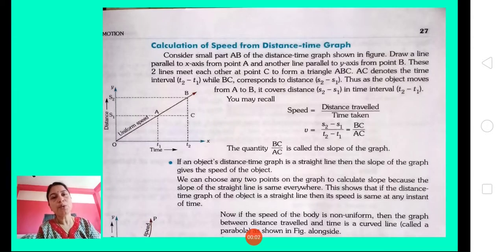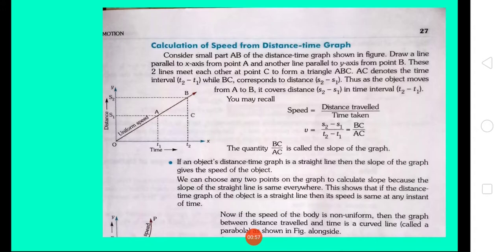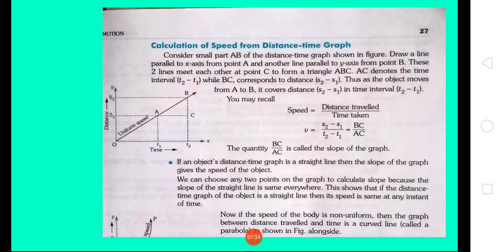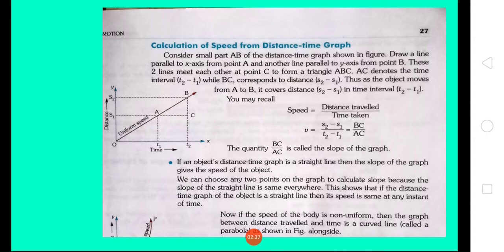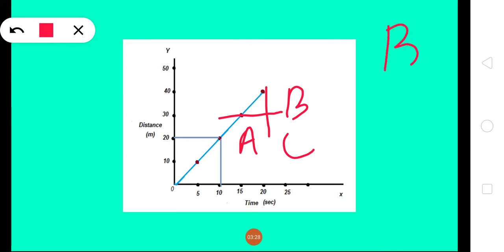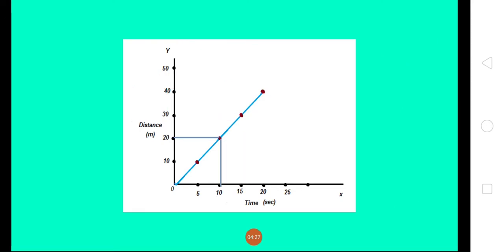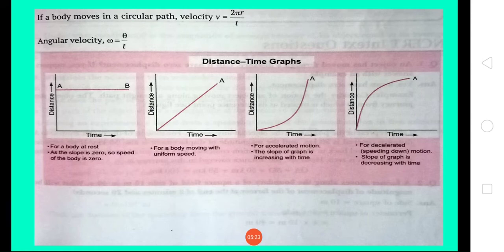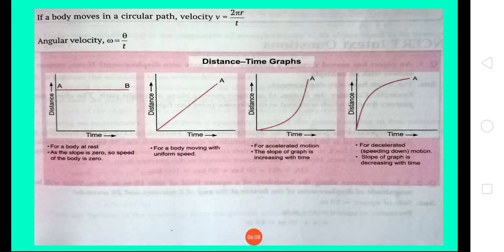Motion - Class 9 - ll Recap ll Distance Time Graph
Hello!!!

This video will take you through a recap of distance time graph and calculating speed using this graph